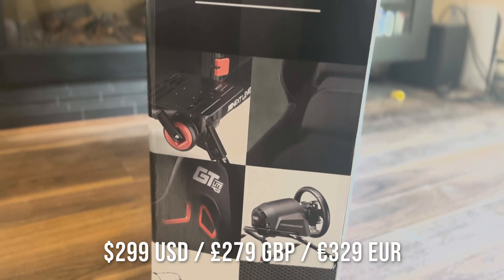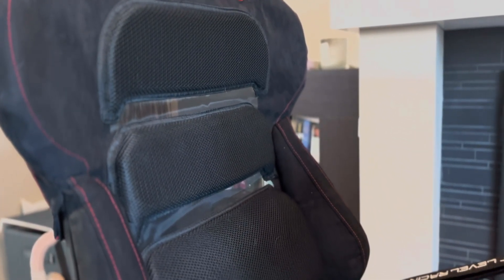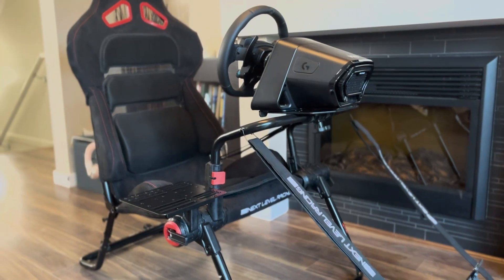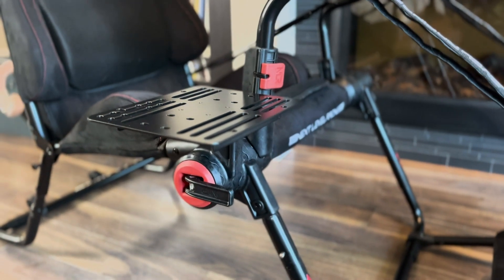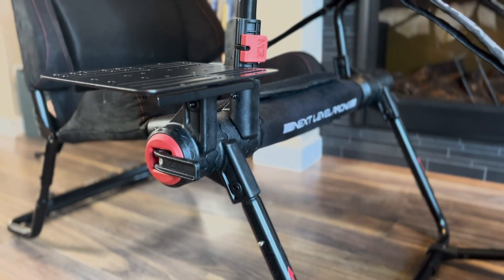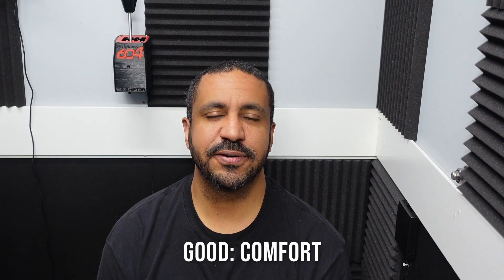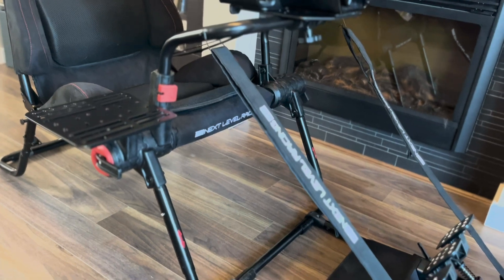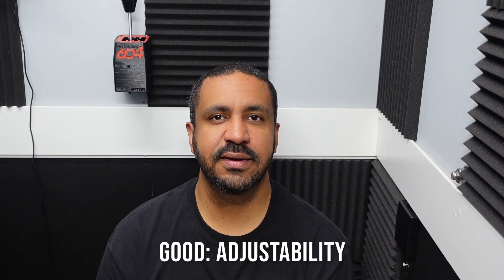Comfortable, Strong & Affordable? GTLite Pro Cockpit REVIEW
Here is my review of the newest sim racing cockpit, the Next Level Racing GTLite Pro.  This cockpit has been upgraded from the standard GTLite cockpit to allow you to use stronger direct drive wheelbases of up to 13Nm of peak strength, plus added padding in the seat to keep you comfortable.  It folds away after use as well.  And all this for roughly $300 USD.